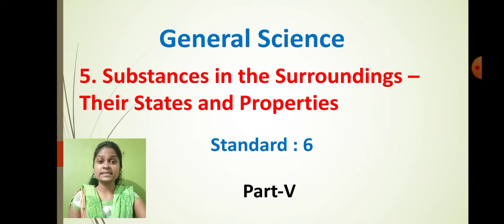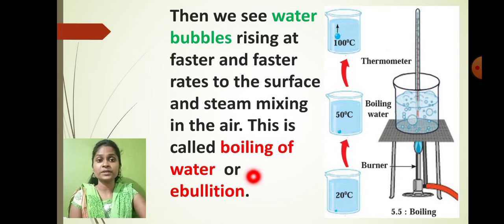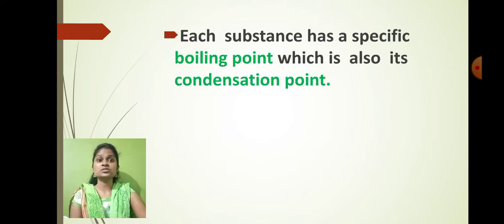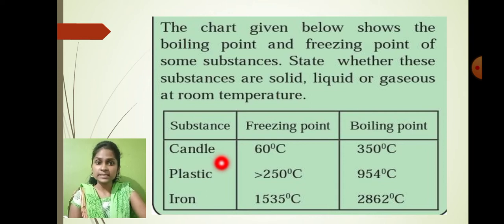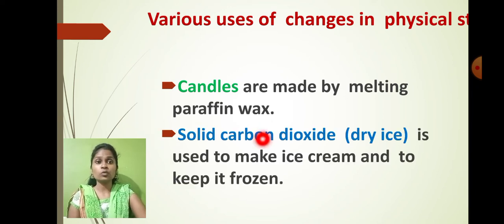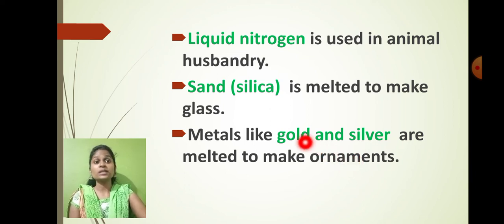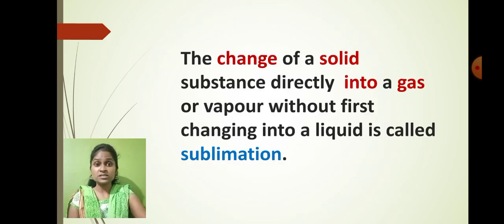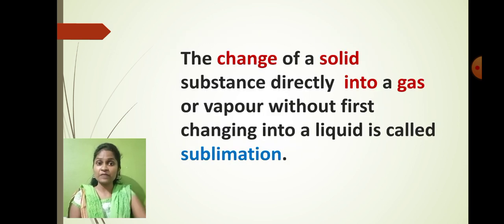Class 6 Science Chapter No 5 Substances in the Surroundings Their States and Properties Part 5